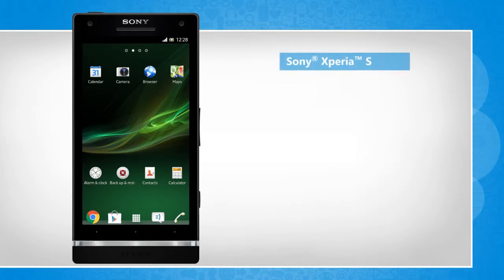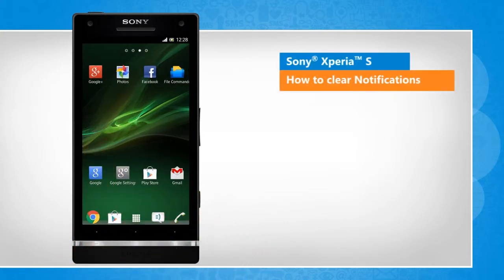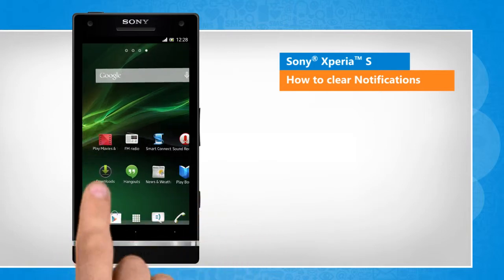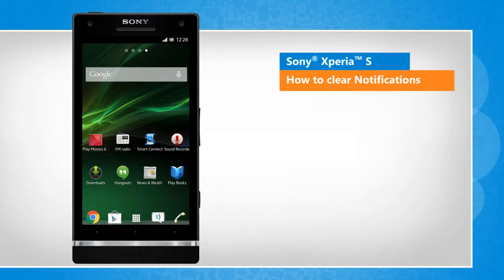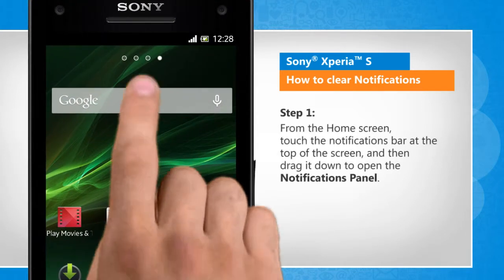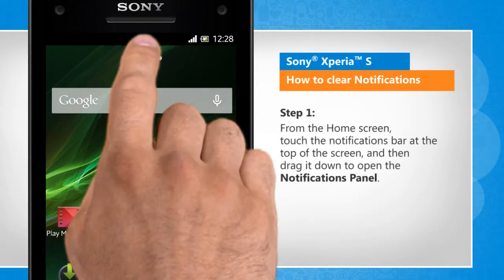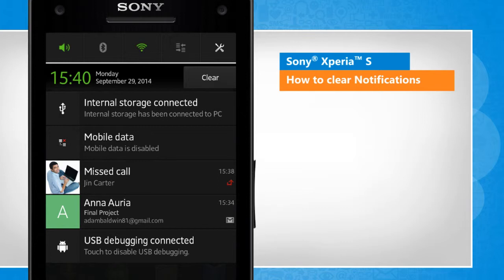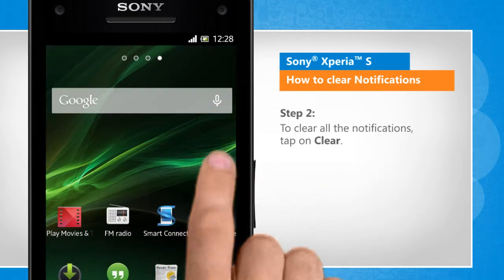How to clear Notifications in Sony® Xperia™ S :Tutorial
Notifications are alerts on the top of your Sony® Xperia™ S phone’s home screen that inform you about new messages, missed calls, updates, etc. If you want to clear Notifications, watch this video and follow the steps to do so.